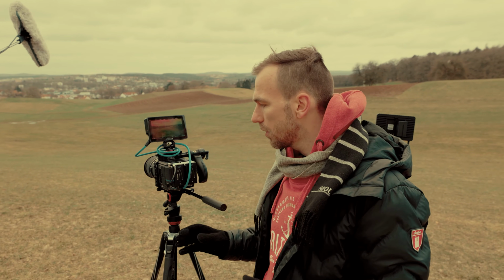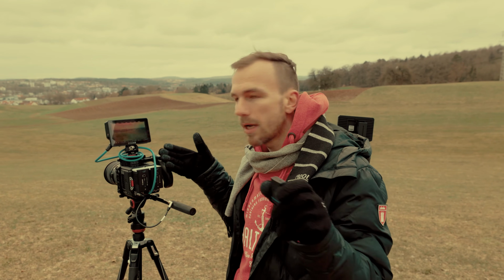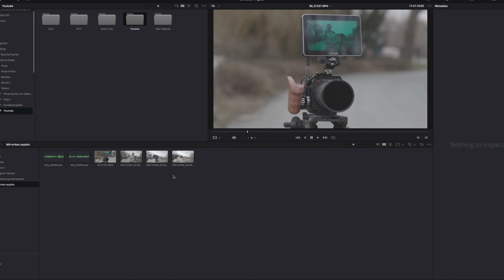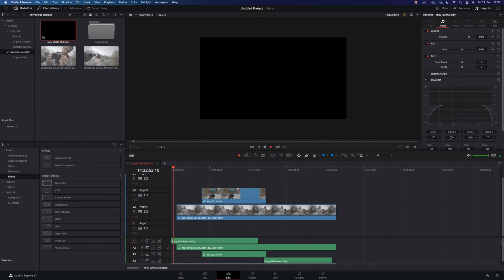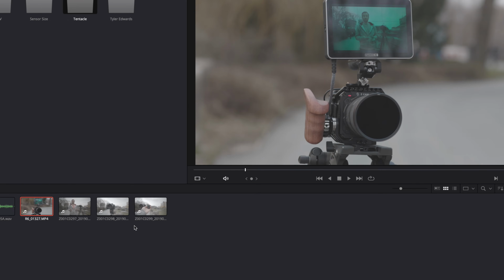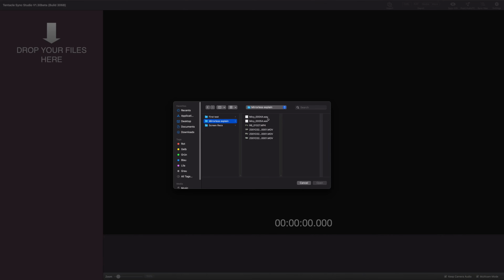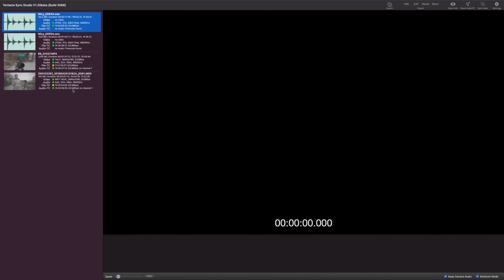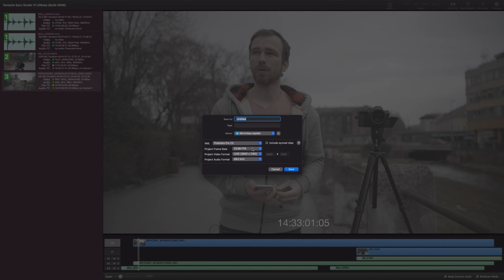HOW TO SYNC MULTIPLE CAMERAS? // TENTACLE SYNC E & TRACK E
Thanks for your Support HOW TO SYNC MULTIPLE CAMERAS? // TENTACLE SYNC E & TRACK E

I've been syncing audio by clapping with my cameras for the longest time.
Using Tentacle Sync E and Track E syncing is just a push of a button.
In this video I show you how it works and how you can jam Timecode into any camera.

▶   My Cameras:
Main Camera
2nd Camera
old Camera

▶ Best Drone

▶ Stabilizer:
Best Stabilizer
Best Gimbal

▶ Audio Gear:
Studio Microphone
Best Run & Gun Mic

▶ Lights:
Favorite Light
Best Budget Option

▶  Lenses:
My favorite lens
Run & Gun Lens
My favorite wide angle

00:00 Intro
00:48 What is Timecode
01:32 jam Timecode in
04:08 sync devices
04:38 sync in post
05:49 Track E
07:10 conclusion